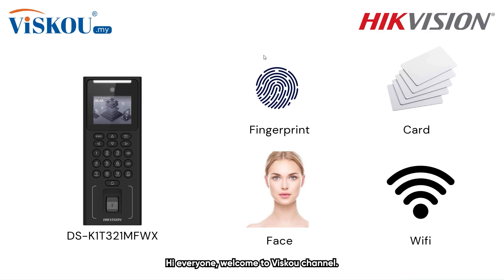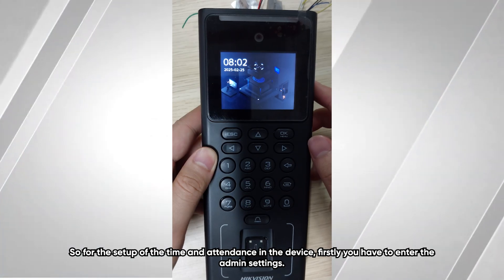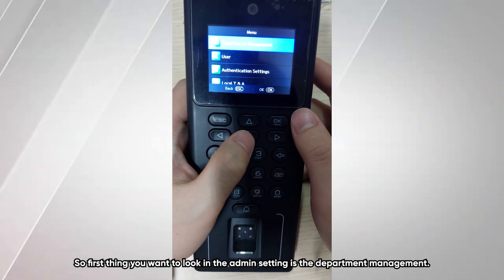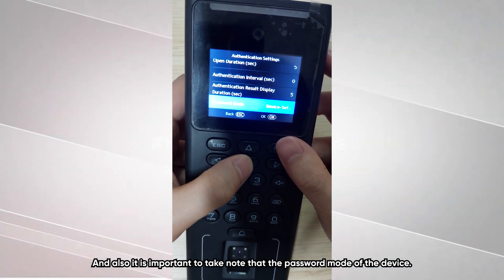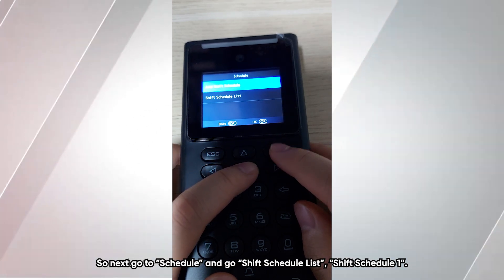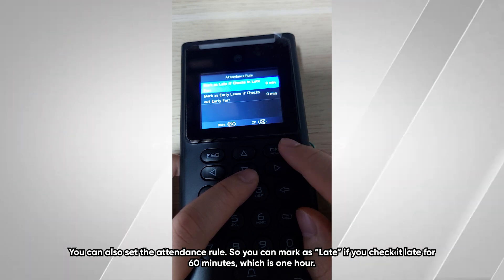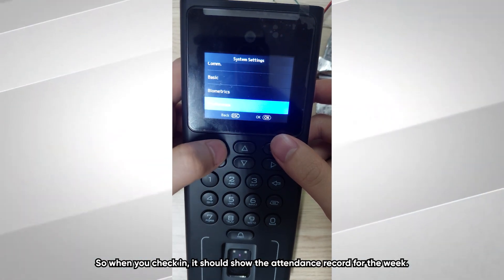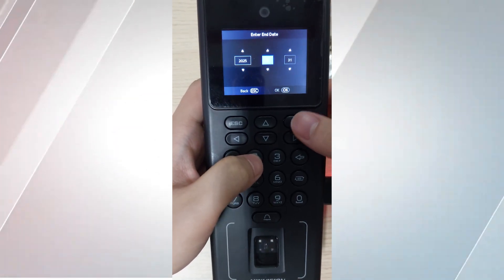[Like a Pro] Hikvision Master Guide : Set Up Standalone Time & Attendance on Hikvision DS-K1T321MFWX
In this tutorial, we show you how to setup standalone Time & Attendance using the Hikvision DS-K1T321MFWX access control terminal.
No software needed — configure the device directly for attendance management.